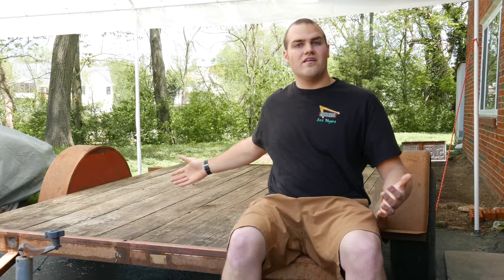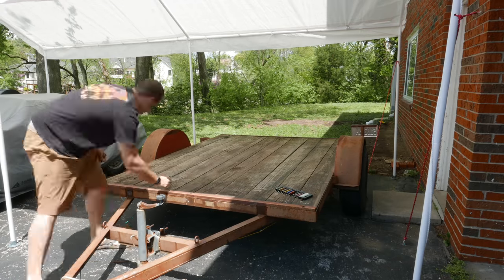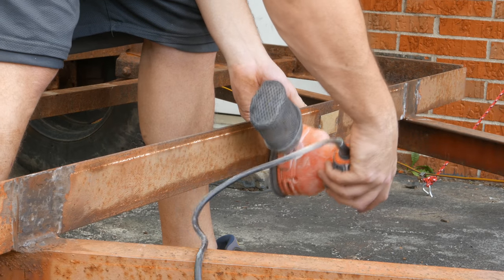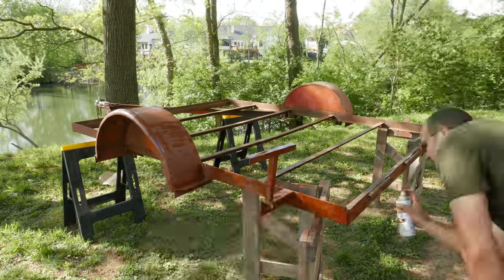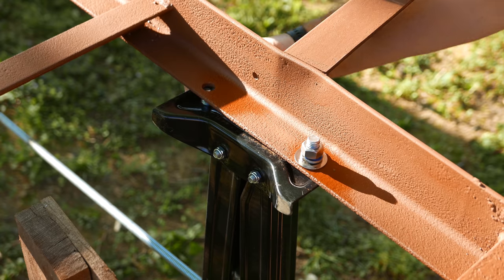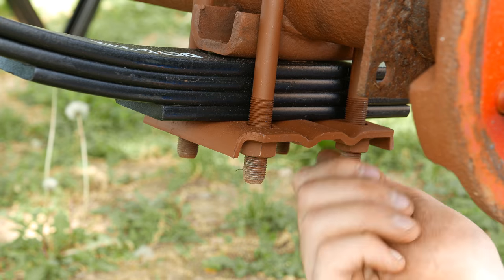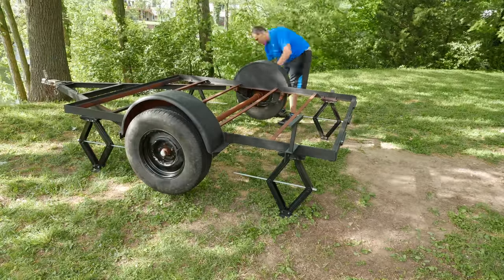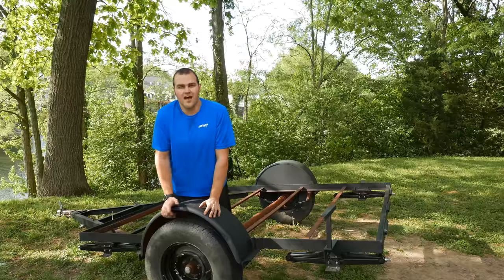Building a Camper - Part 1 Frame Restoration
This summer I built a tear drop style camper for a 3000 mile trip.  This is part 1 of a 7 part series where I restore the frame.